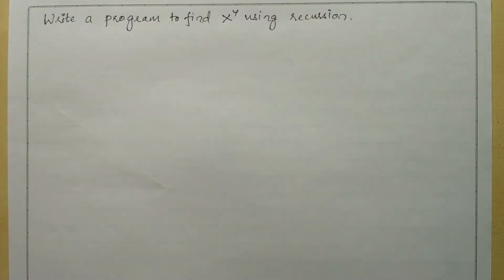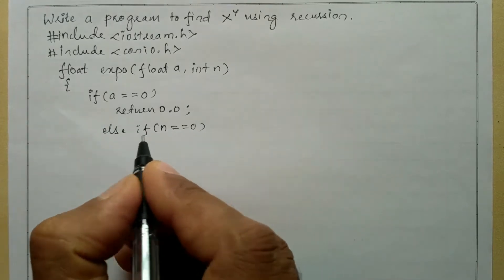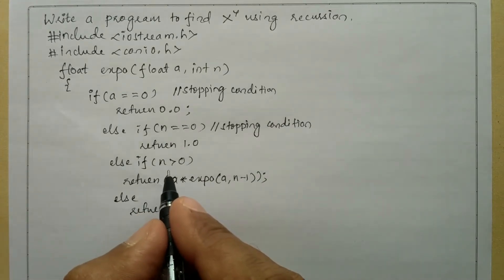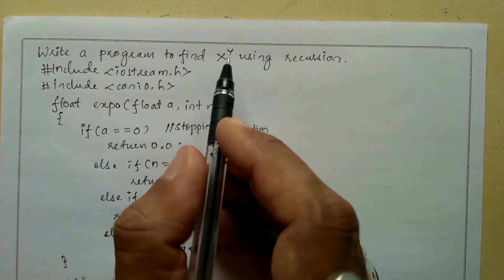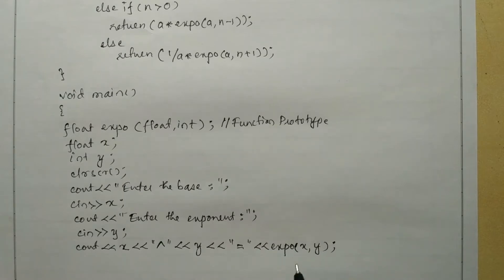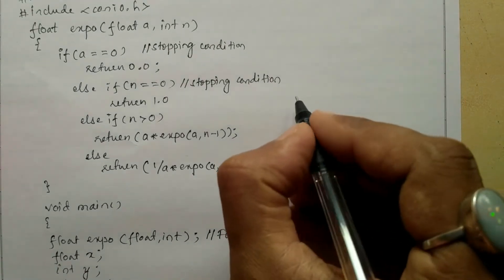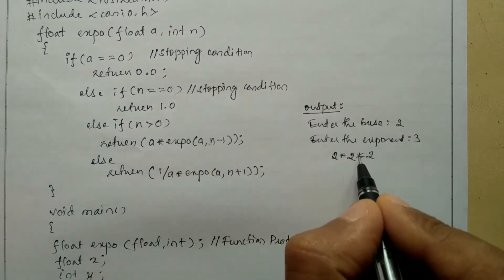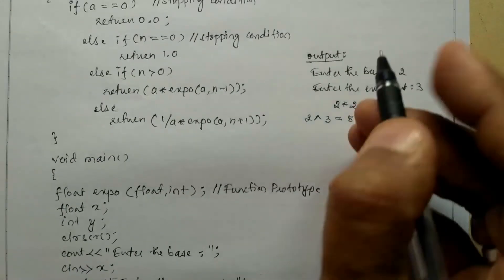Write a program to find x^y using recursion | 1st puc computer science lab programs | Vision Academy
In this 1st puc computer science lab programs video I have covered:
write a program to find the power of a number
write a program to find the value of one number raised to the power of another
1st puc computer science guide
1st puc computer science question papers with answers